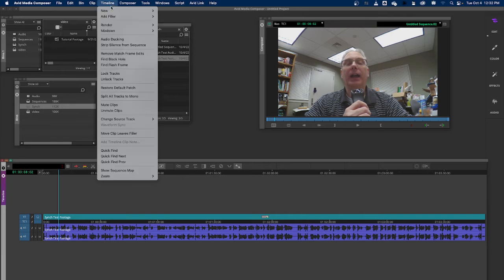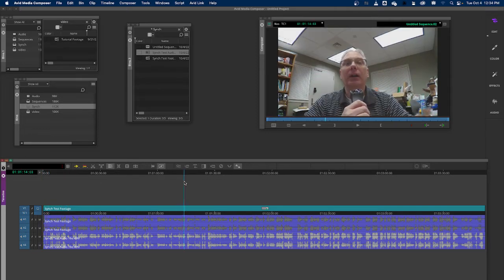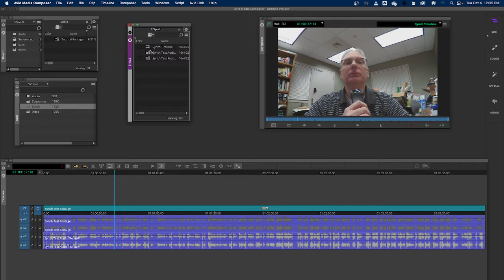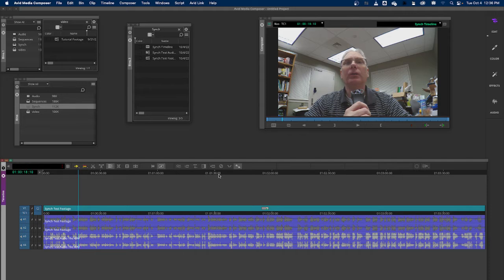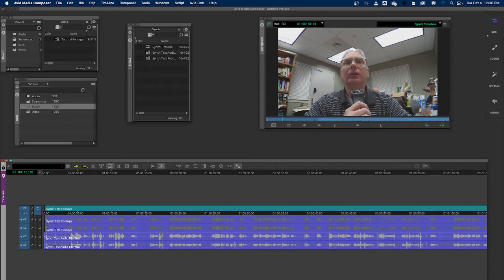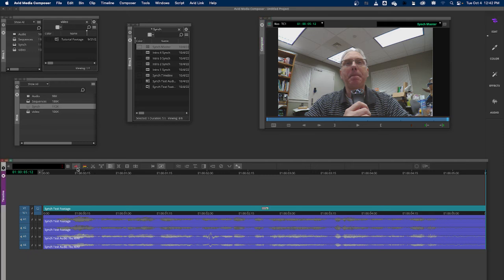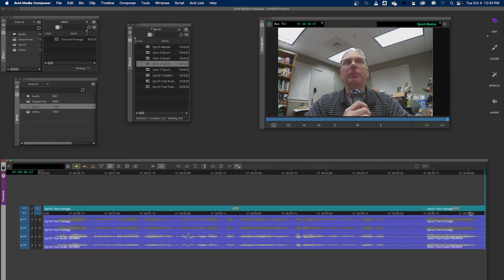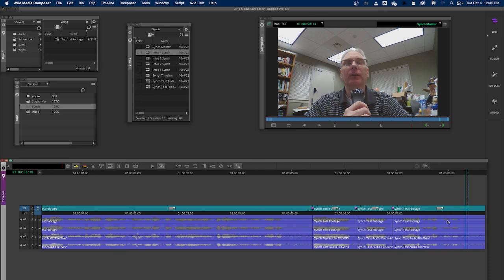Master Synch Sequence